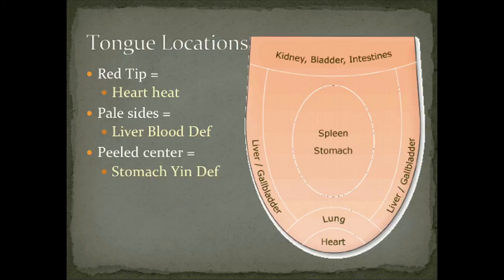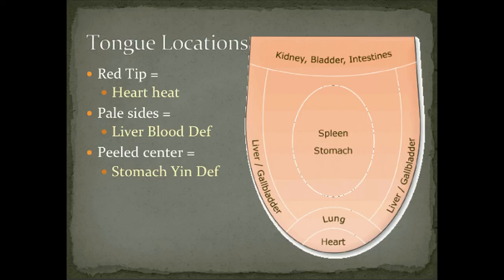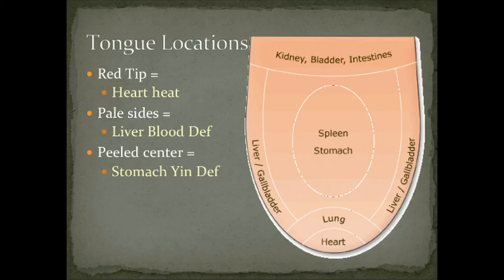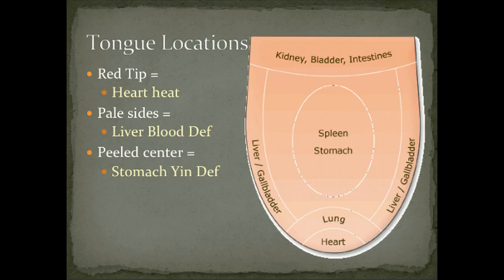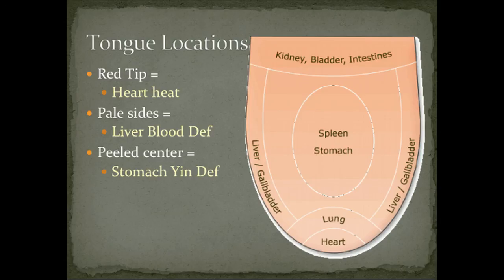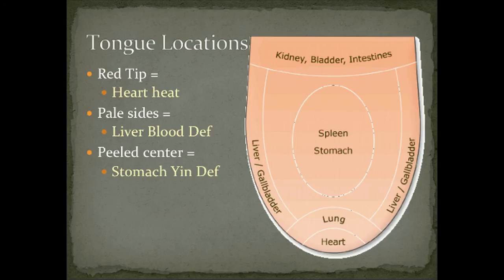Tongue Diagnosis - Different parts of the Tongue & Their Correlation to Organs (Chinese Medicine)